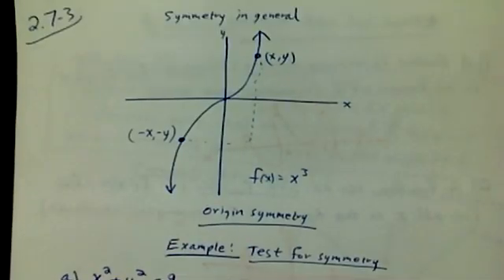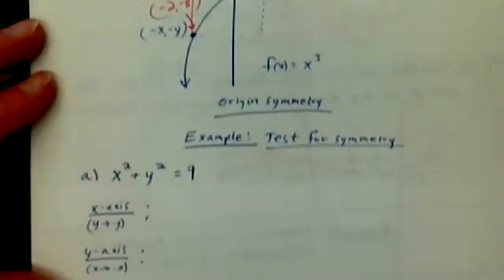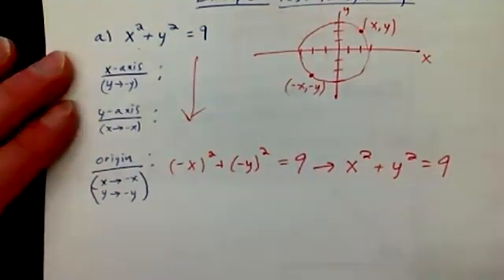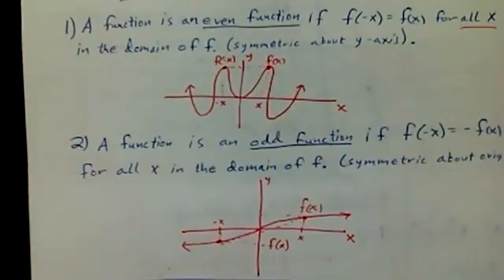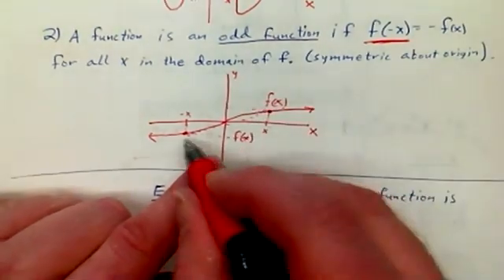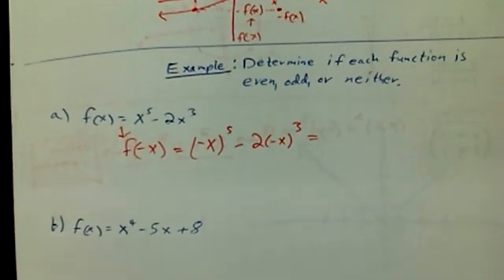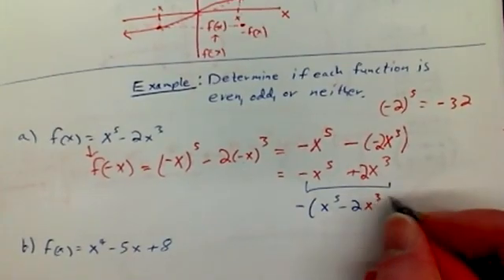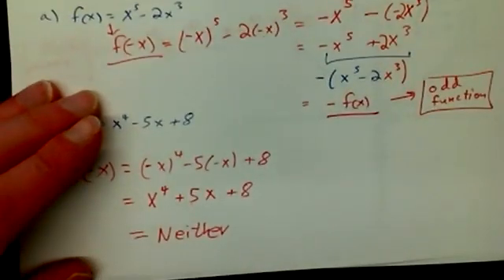2 7 3